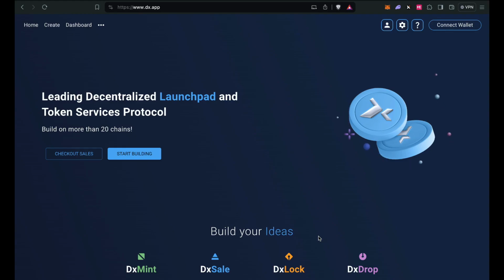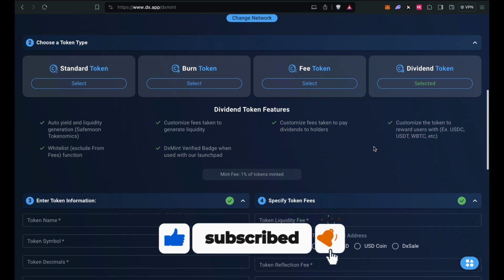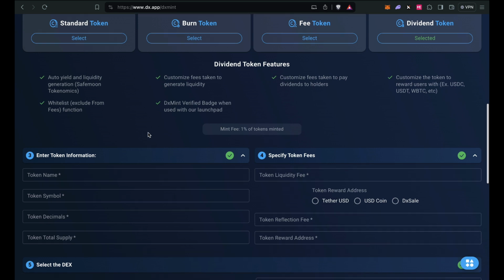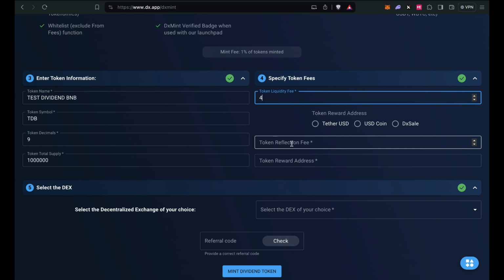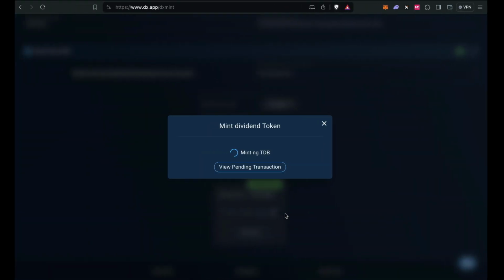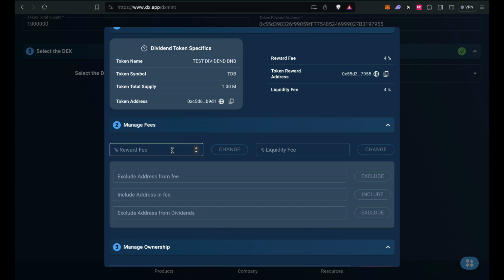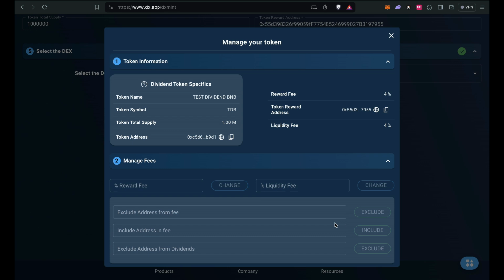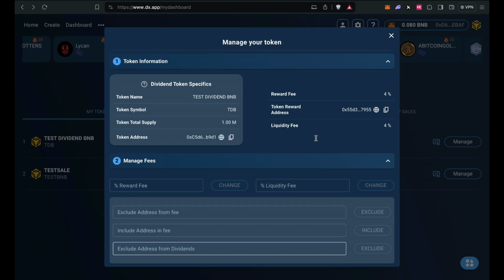How to Mint and Manage a Dividend Token on DxSale | Step-by-Step Guide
Learn how to create and manage a dividend token on DxSale with this easy-to-follow tutorial. Whether you're a crypto newbie or a seasoned pro, this guide has got you covered!

In this video, we'll cover:
- How to mint a dividend token on DxSale
- Setting up tokenomics and dividend distribution
- Managing and tracking your token's performance
- Features of the Dividend token